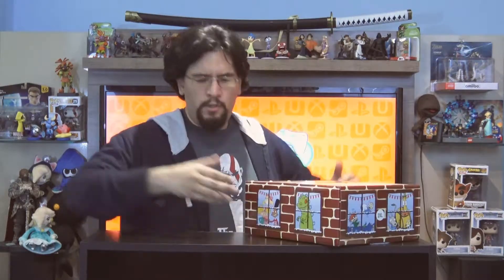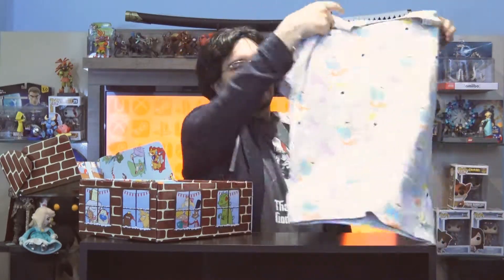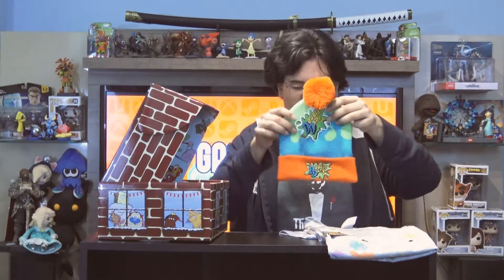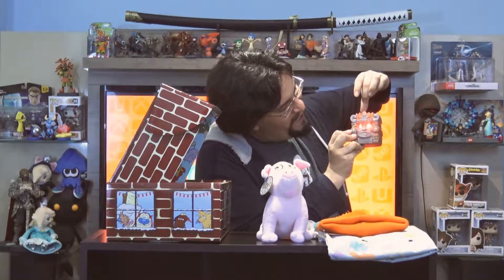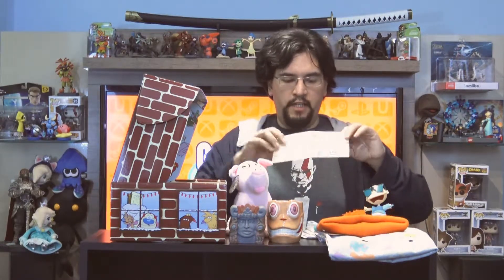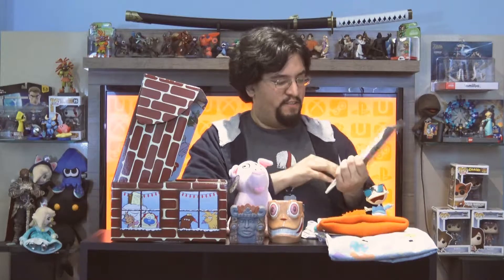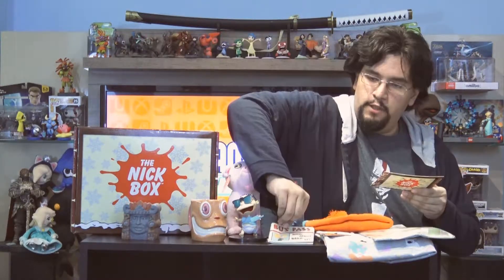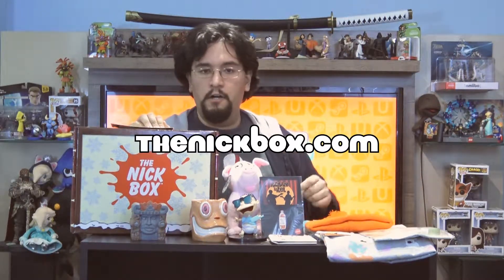The Nick Box - Snowed In - GBS UnBox'D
Credits:
Written and Hosted by
Matthew Sella

Produced by
Jared Leite

Opening Title Music by
Noah Fink

Nickelodeon Theme Song

Nickelodeon Characters owned by
VIacom.com/gamebrosstation